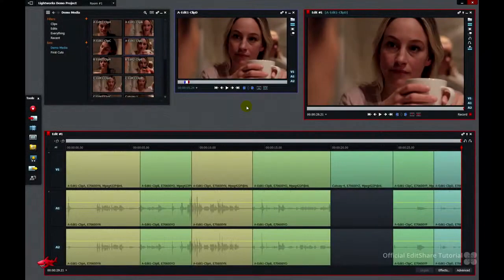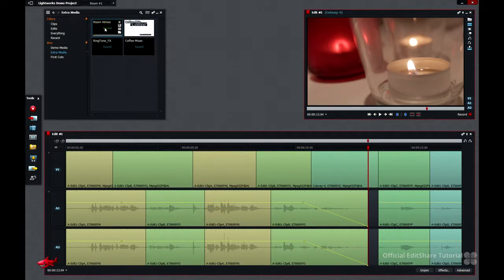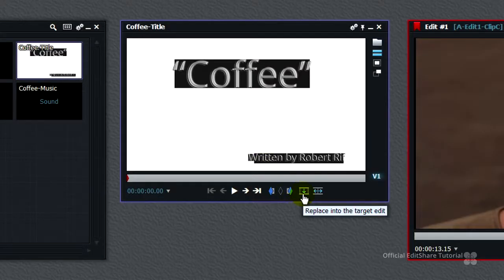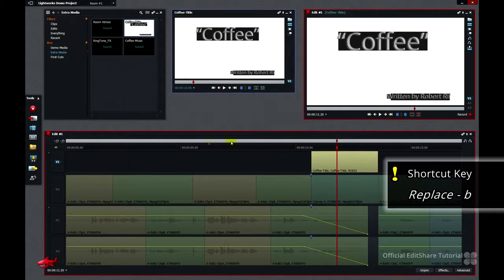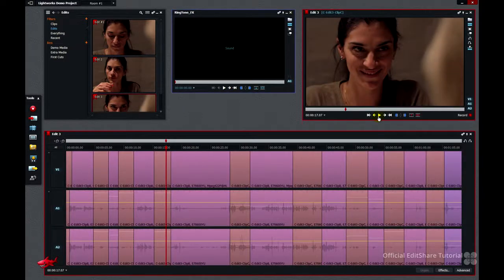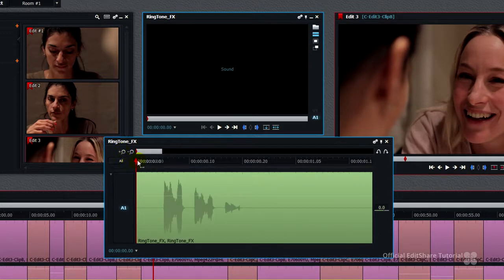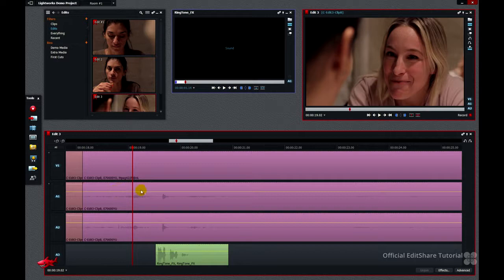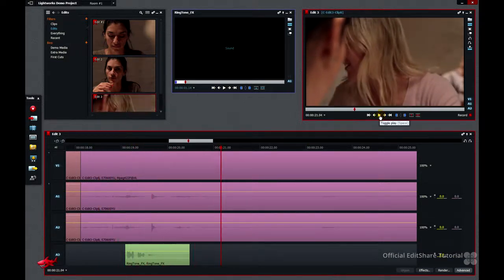Lightworks - Dialogue Tutorial - Part 3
Learn how to edit together a basic scene of back and forth dialogue in the flexible layout from V12 of Lightworks. Part 3 of 4.

This version of Lightworks is now outdated, but you may still find useful information contained within this tutorial.

Please visit the new quickstart guide for the most up-to-date version of Lightworks - version 2021.3.

You can also find lots of useful information on our official Lightworks forums